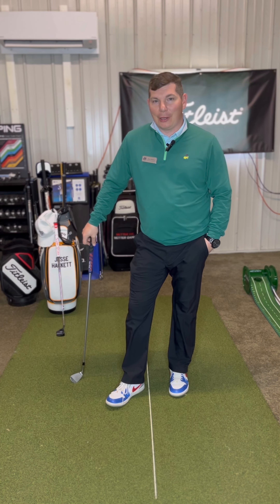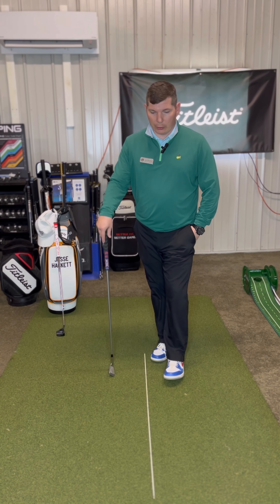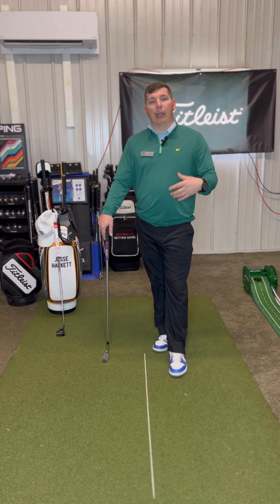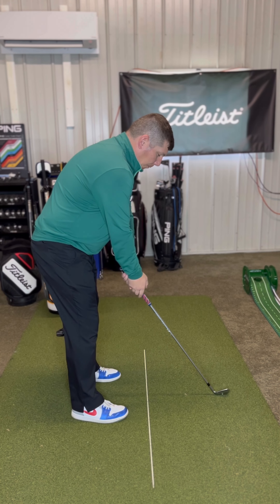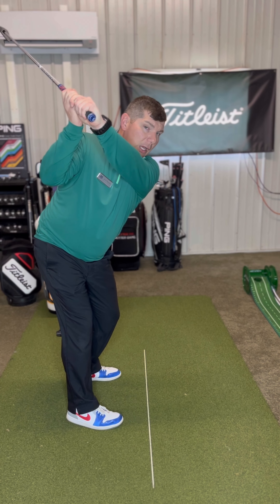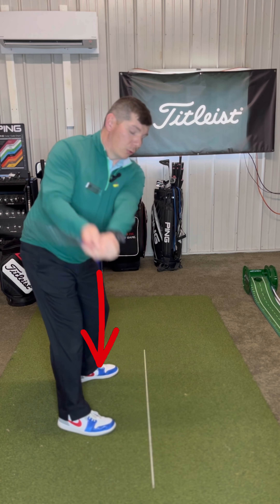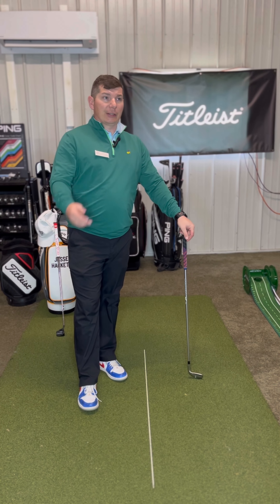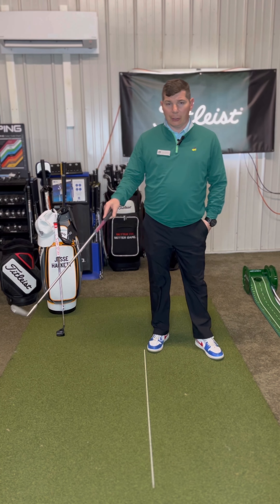Over the Top - Golf Tips from Maryland Golf and Country Clubs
Golf tips from Jesse Hackett, PGA, Head Golf Professional at Maryland Golf and Country Clubs in Bel Air, Maryland.